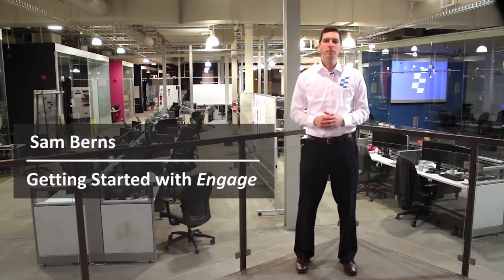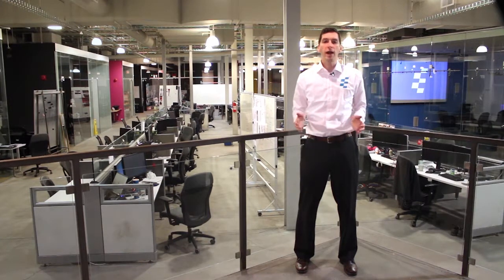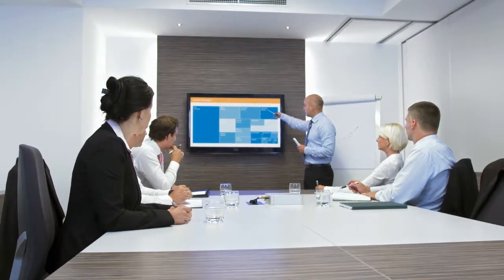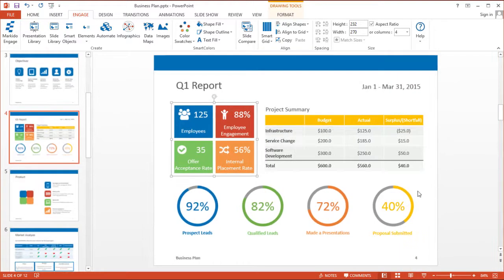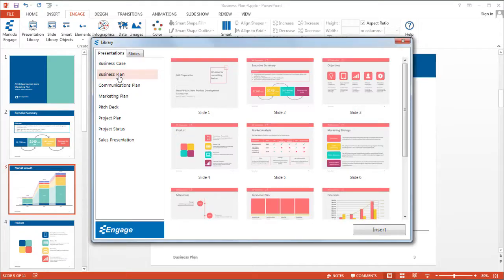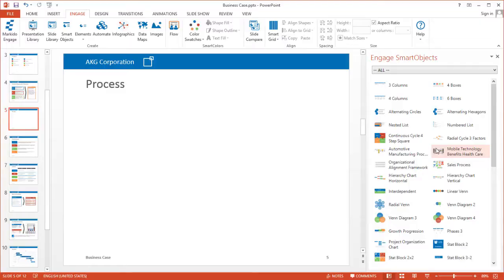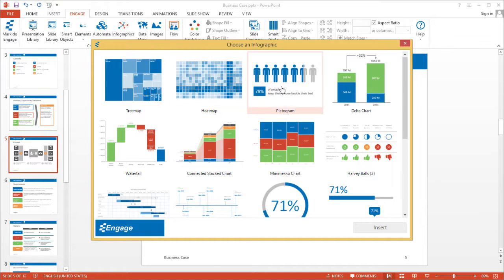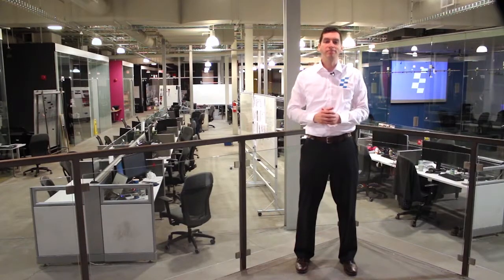Getting Started with the Engage PowerPoint add-in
In this video I'll be showing you how to create better PowerPoint presentations in less time with the Engage PowerPoint add-in.

Whether its a business case, marketing plan or financial presentation, PowerPoint presentations are an integral part of how information is shared and how decisions are made in organizations of all types.

These presentations do more than just inform and persuade, they commit people to action. This is why we created Engage. To help you create presentations that will have a direct impact on whatever it is you are trying to achieve.

In this video I'll begin by showing you the Flow feature which lets you create your own presentation path using motion and zoom. I'll go over using one of our presentation templates from the presentation and slide library and how to make it your own. I'll also show you how to convey your ideas visually with SmartObject and design elements. I'll go over different ways to visualize your data with infographics like Treemaps, Heatmaps and Pictograms. And finally, I'll show you how to automate your PowerPoint presentations via any Microsoft Excel spreadsheet or Microsoft project file.